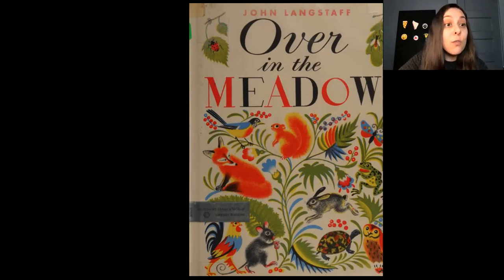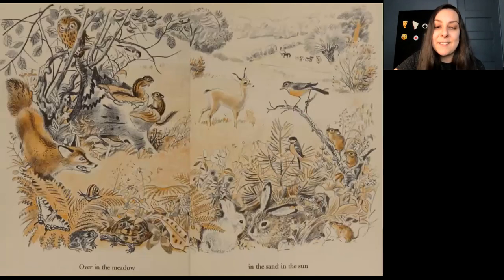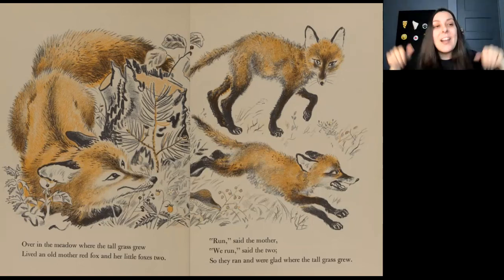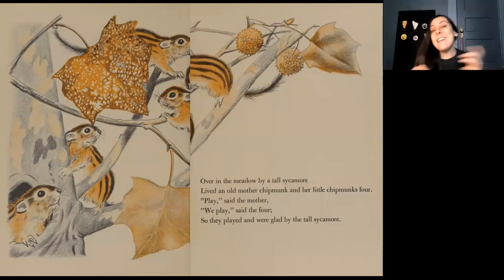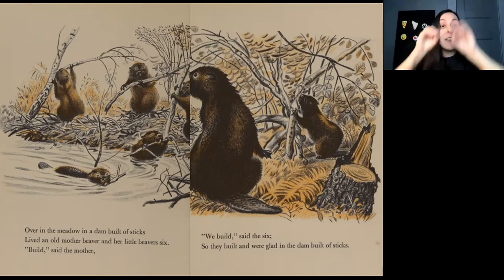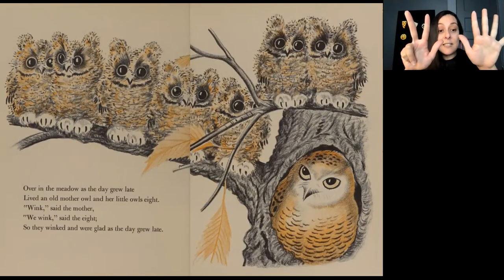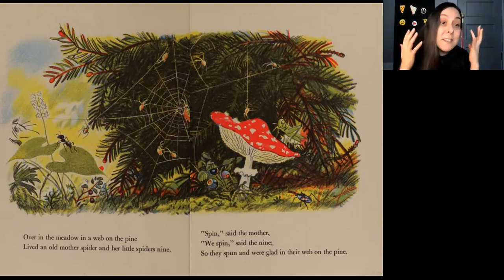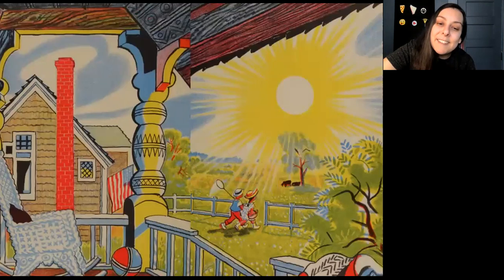Over in the Meadow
by John Langstaff